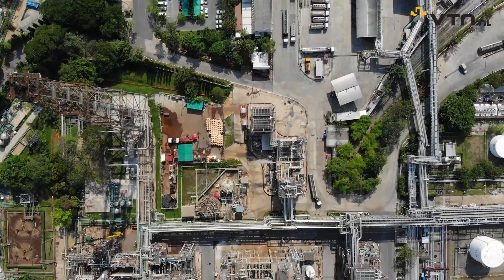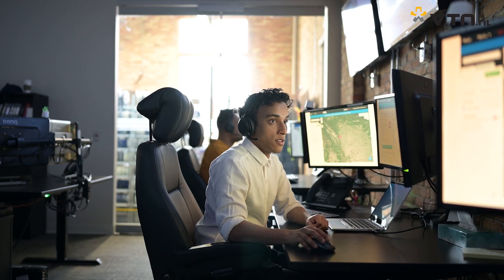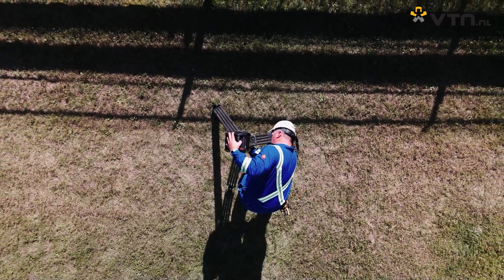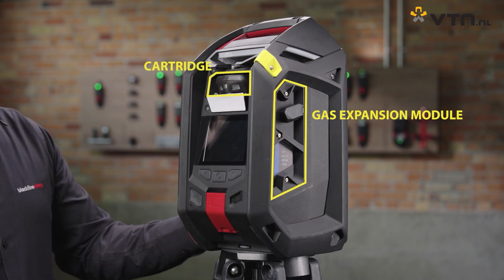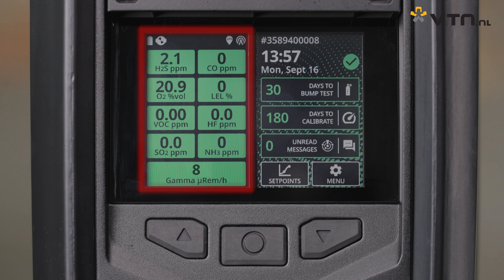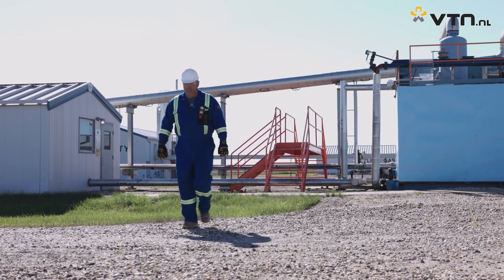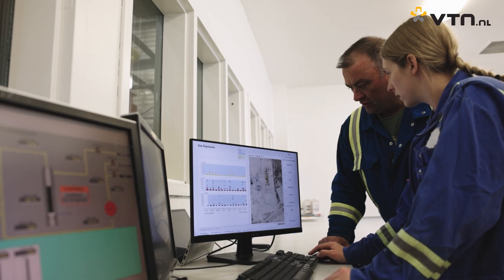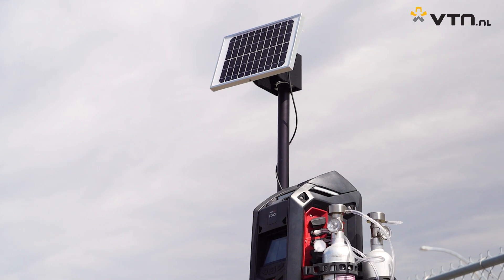Blackline Safety EXO 8 Area Monitor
Blackline EXO 8 Area Monitor
EXO 8 is 's werelds enige draagbare omgevingsmonitor met directe verbinding met de cloud die het volgende kan detecteren:

Tot acht gassen tegelijk.
Gammastraling op drie keer zo grote afstand in vergelijking met apparaten van concurrenten, zodat hulpverleners eerder en op grotere afstand weten of er straling aanwezig is, waardoor het risico op schadelijke blootstelling afneemt.
Dit resulteert in de meest robuuste bescherming en vroegtijdige detectie van gevaren op uw werklocaties, en real-time gegevensstreaming naar de cloud voor ongeëvenaard situationeel bewustzijn en snelle respons bij incidenten. En dit alles in één robuust, drop-and-go apparaat, met een batterijlevensduur tot 100 dagen.

Sensor opties: O2, LEL, H2S, CO, SO2, NH3, CO2, O3, H2, NO2, CL2, HCN, PID (VOC), CLO2, COSH

De EXO 8 basismodule is eenvoudig uit te breiden met een verwisselbare multi-gas cartiges zodat het toestel multifunctioneel kan worden ingezet naargelang het gasgevaren profiel. Daarnaast is de EXO ook uit te breiden met een pomp module voor monstername op afstand.